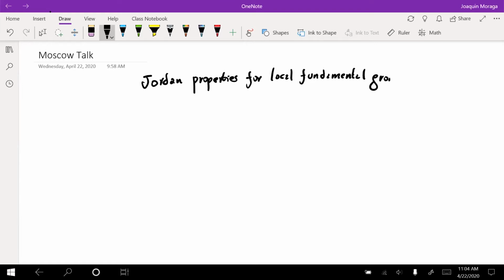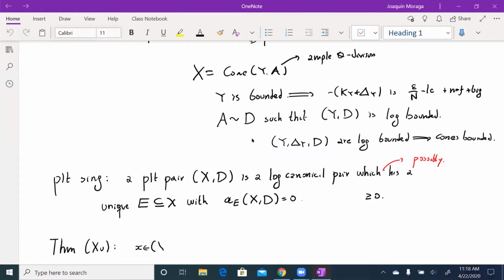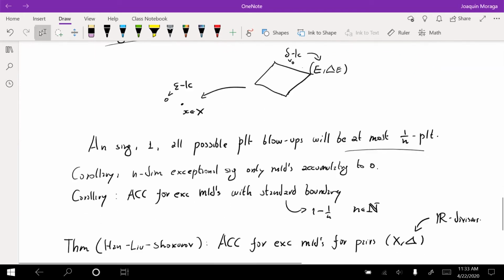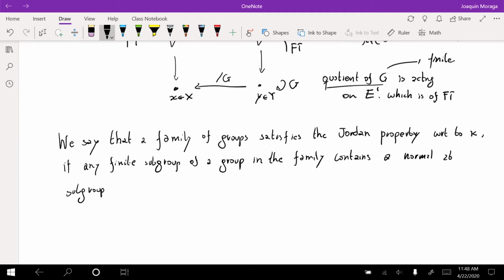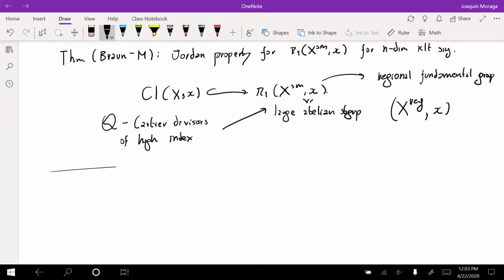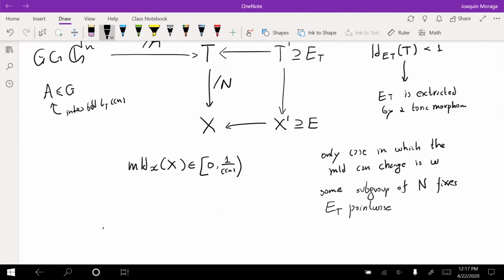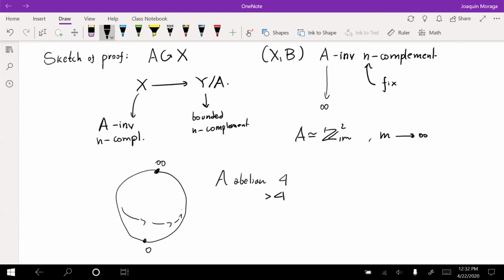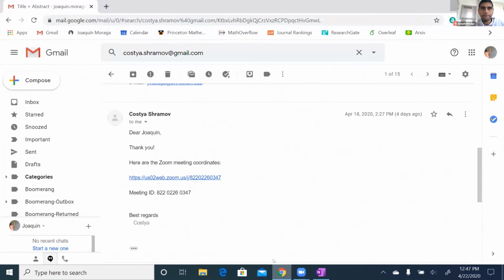Joaquin Moraga. The local fundamental group of klt singularities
Семинар им. В.А. Исковских